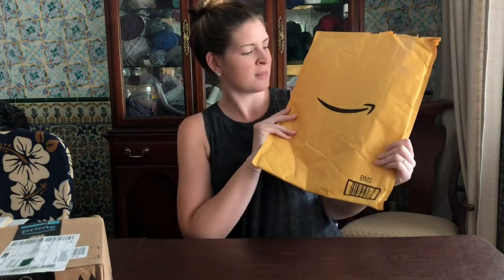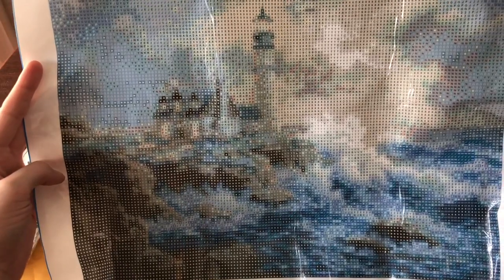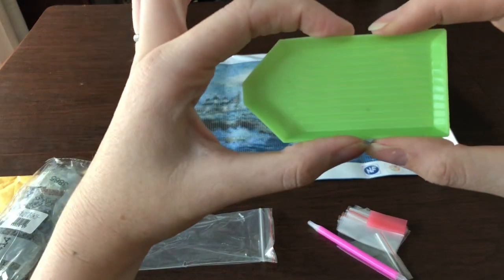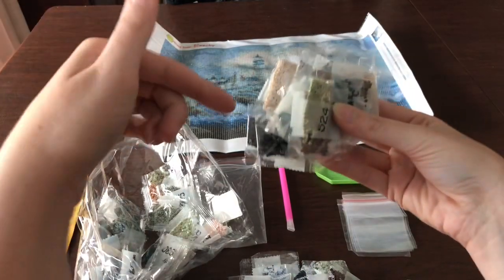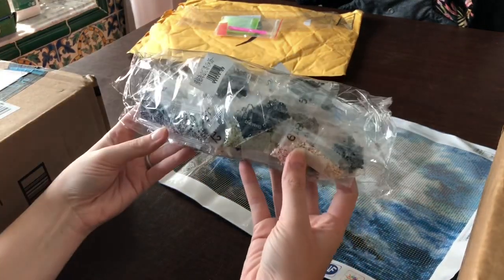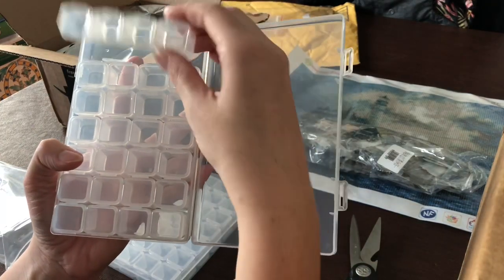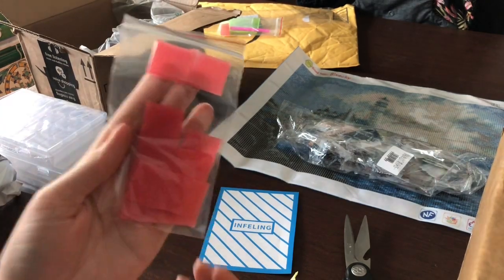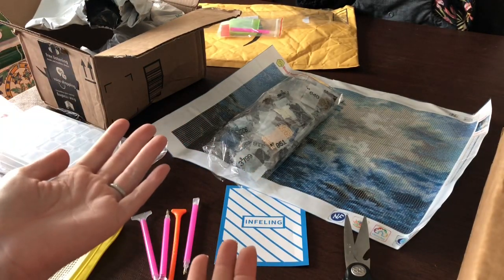Diamond Painting Unboxing - Blxecky’s Lighthouse Diamond Painting - Reaction Video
Unboxing my FIRST EVER Diamond Painting! After months of having Diamond Painting ads pop up on my Instagram and Facebook I decided to order one. This video is my unboxing and first reaction to seeing one in person.

*ForeignServiceCrafter is a participant in the Amazon Associates Program.

Blxecky no longer has this Diamond Painting in stock on Amazon. Another company is currently selling this painting in the same size.

The extra tools I unboxed look like they will be very helpful. Here is the link to the extra tools kit I ordered: 20 Pieces Diamond Painting Tools 5D DIY Diamond Painting Accessories Diamond Cross Stitch Kits with 28 Slots Diamond Embroidery Box for Adults or Kids by INFELING

The drill organization boxes can be found here: Aozer 28 Grids Diamond Painting Box, Diamond Embroidery Box, Storage Case for Diamond Painting Rhinestone Accessories for DIY Craft, Mosaic kit